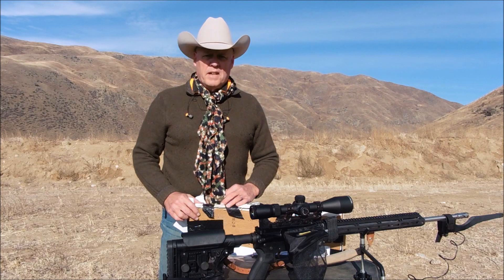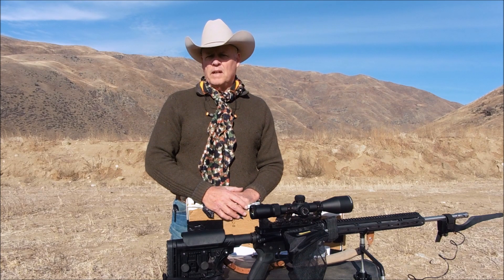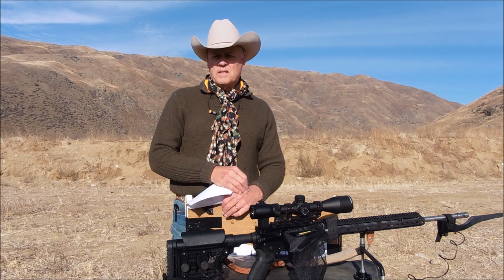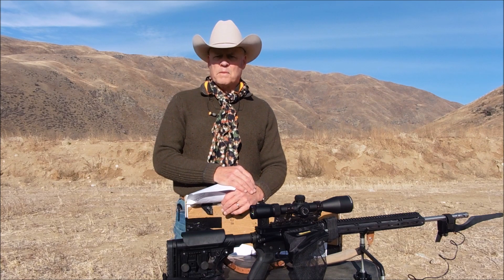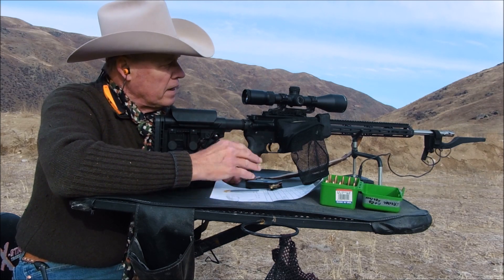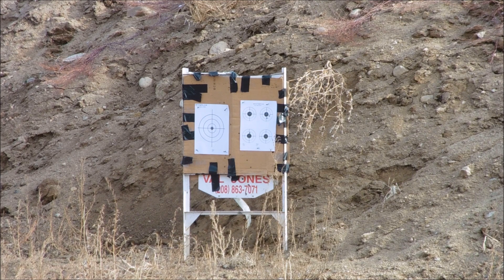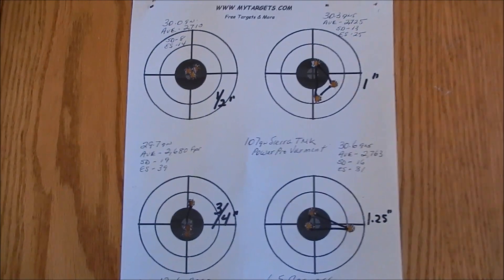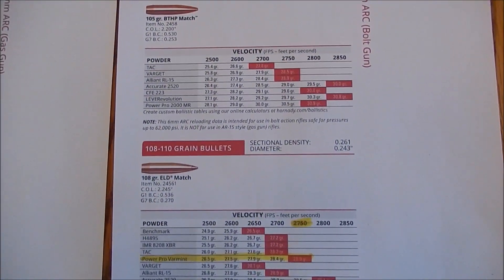6mm ARC Hornady data, vs 6.5 Grendel actual Range shooting data.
Testing Sierra 107gn TMK handloads in my 24", 6.5 Grendel AR-15 (MSR) for velocity and accuracy and cross checking the 6mm ARC 108gn ELD-m Hornady published data for both the Gas gun and Bolt action...Because of the backlogs of manufacturers orders, I can't perform a head to head range test. (Yet). Because of their high BC the ELD m loaded in the 6mm ARC retains more energy for long range ballistics efficiency.